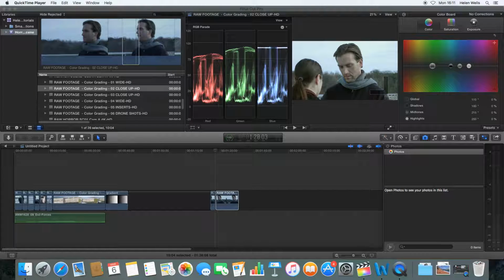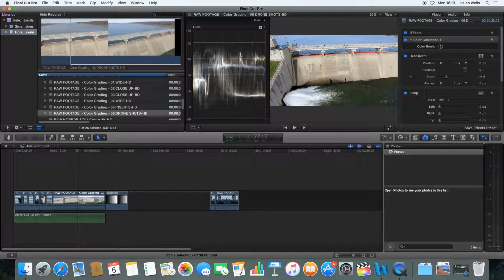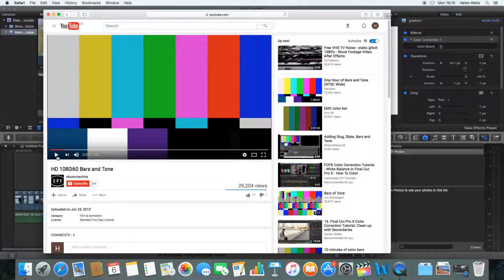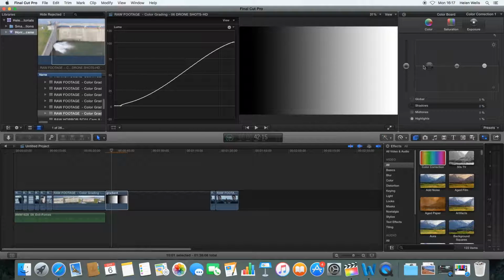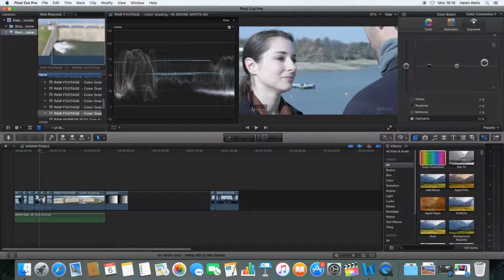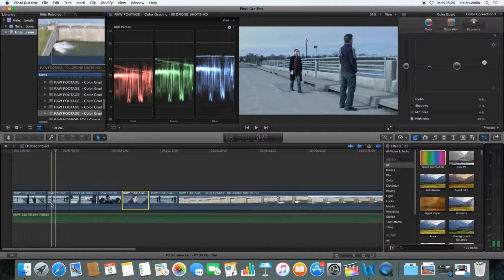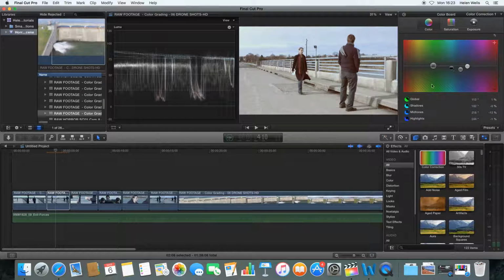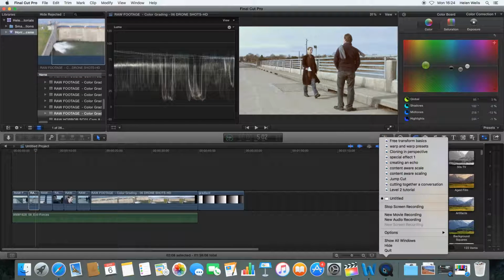Colour correction tutorial